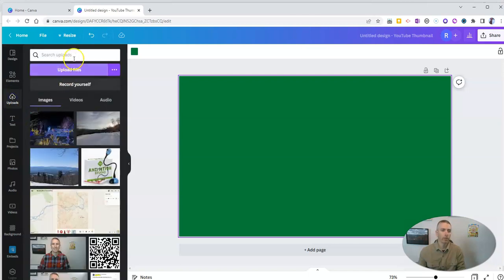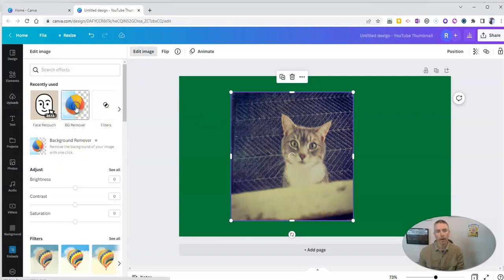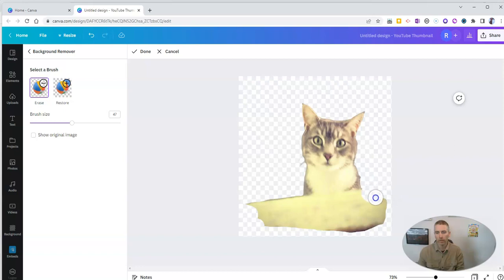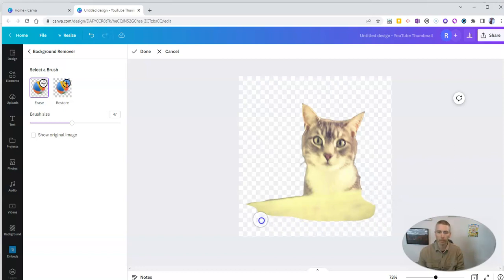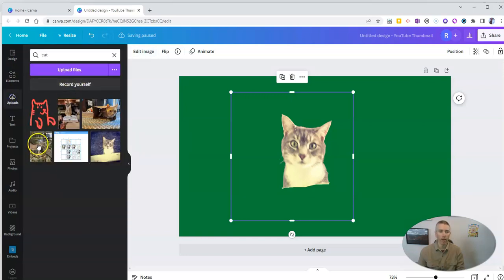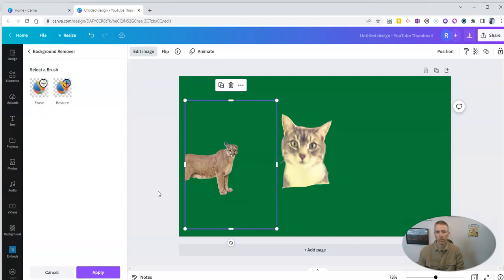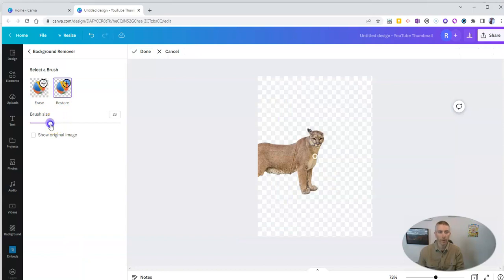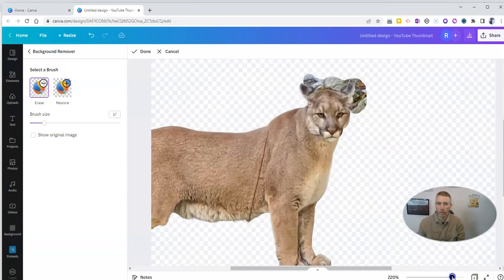How to Clean-up Image Backgrounds in Canva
Canva makes it easy to touch-up the backgrounds of your images. Watch this video to learn how to do that.

🏫 Take a course with me: 🏫